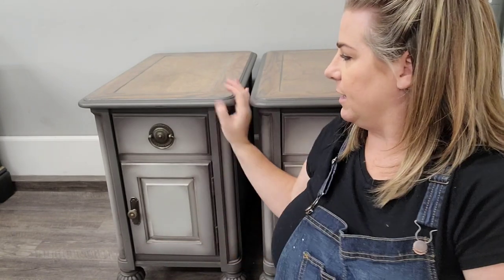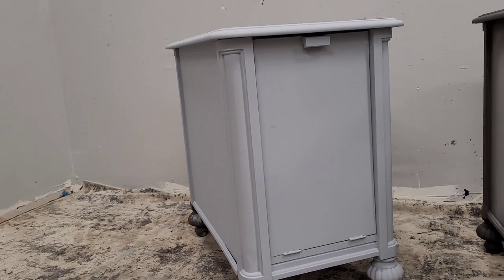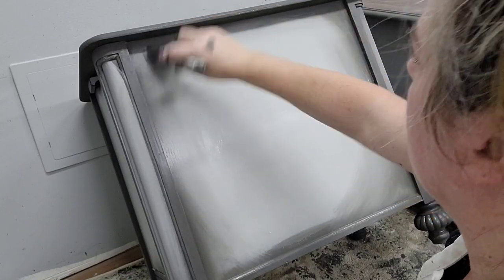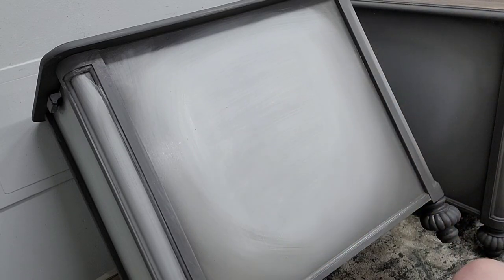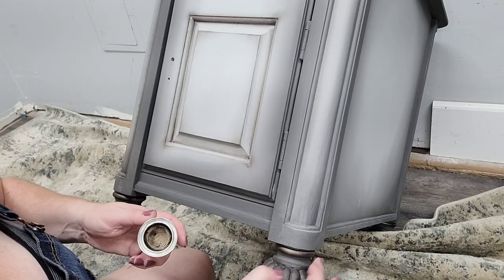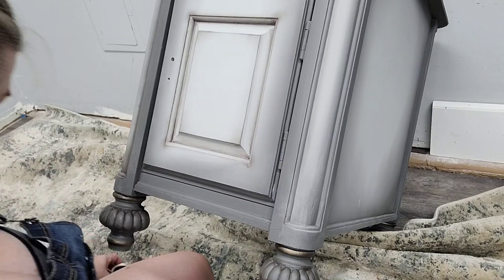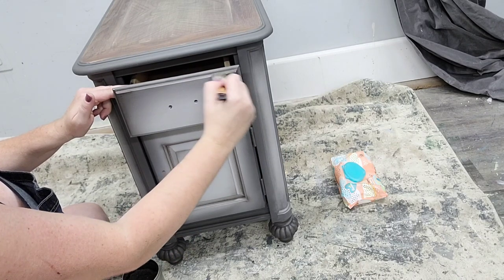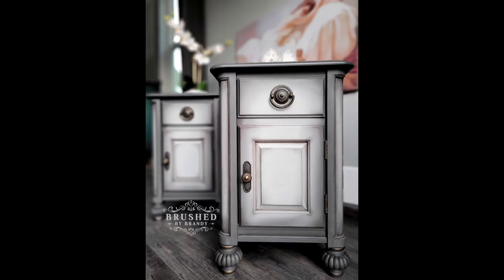Blended gray side tables with Weathered wood tops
Follow from start to finish as we makeover a set of dated oak magazine tables into a classic gray blended finish with bronze details and wood stained tops

🔅Follow Brushed by Brandy at:
Facebook.com/brushedbybrandy
Instagram.com/brushedbybrandy